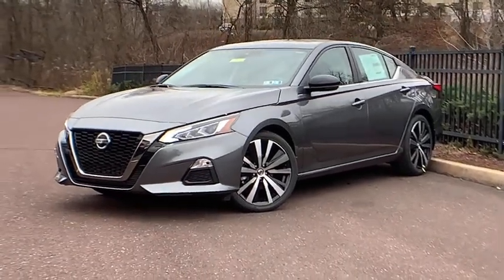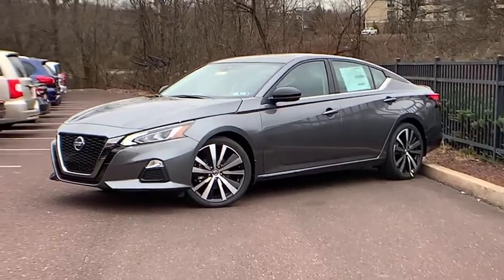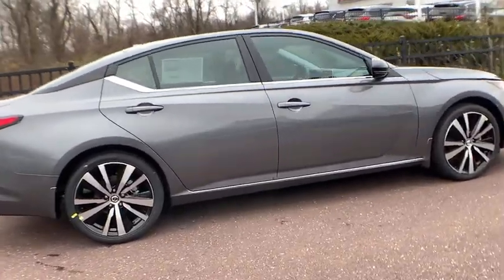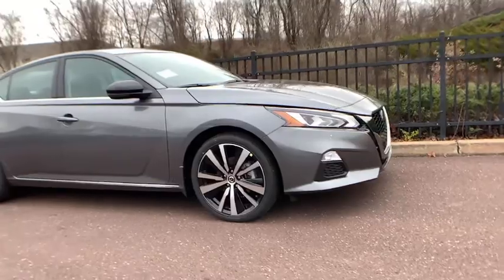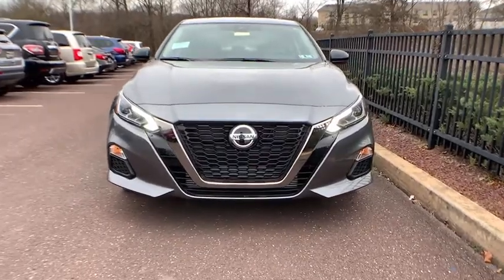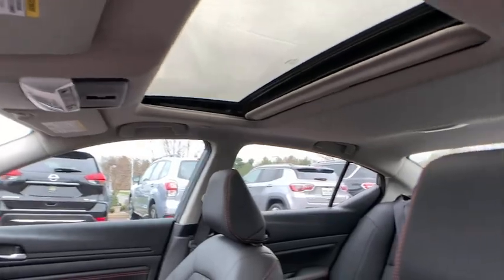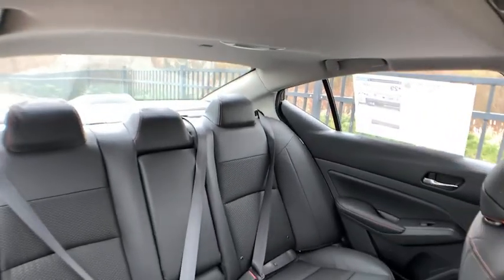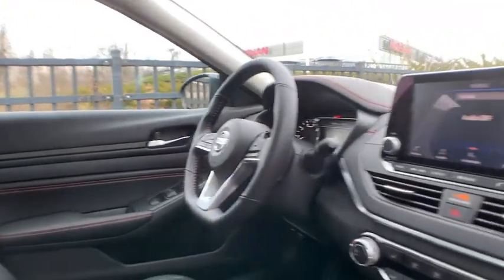2021 Nissan Altima Pottstown, Royersford, Phoenixville, Collegeville, Reading, PA LN0060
Gun Metallic New 2021 Nissan Altima available in Pottstown, Pennsylvania at Nissan 422 of Limerick. Servicing the  Royersford, Phoenixville, Collegeville, Reading, PA area.
2021 Nissan Altima 2.0 SR - Stock#: LN0060 - VIN#: 1N4AL4CVXMN316370

Priced below MSRP!!! The price is the only thing that's been discounted on this smooth 2.0 SR** Great MPG: 34 MPG Hwy!! Optional equipment includes: Body-Colored Rear Spoiler, SR Floor Mats/Trunk Mat/Hideaway Nets, Body-Colored Splash Guards, Trunk Organizer Tray...